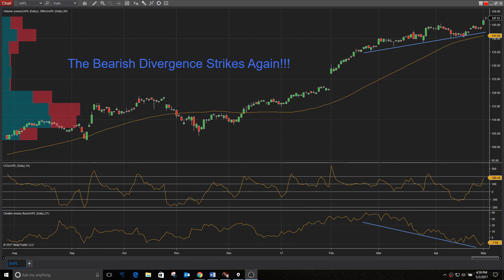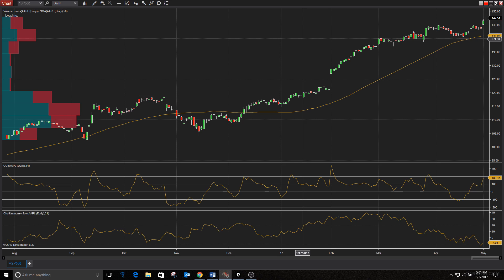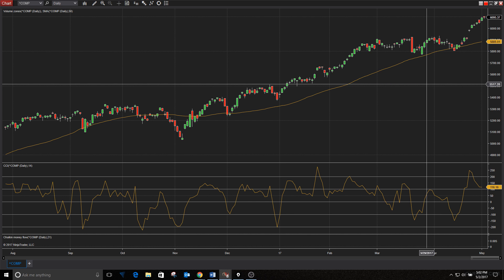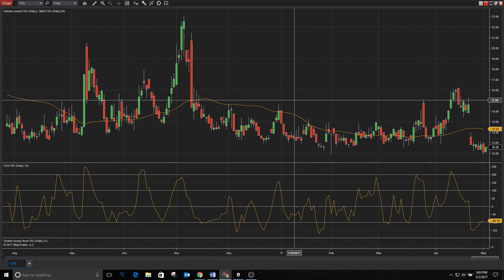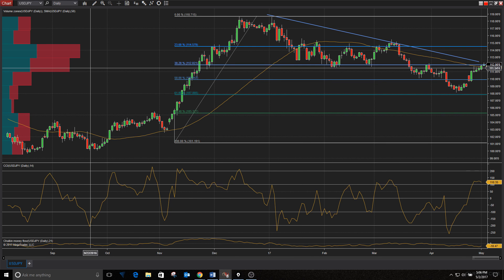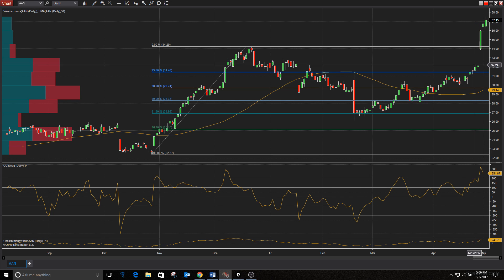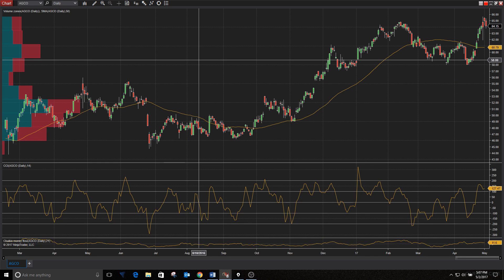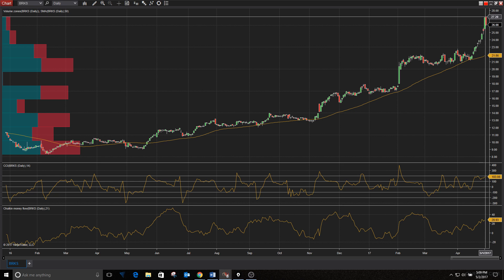Market Shakes off DC - Dave's Daily Dive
Good news on a day where the market just managed to squeak itself in to the green. A major concern for markets a few weeks ago was Trump’s ability to get legislation passed. Skepticism ruled the day and traders were worried that he may not be able to get all these wonderful tax cuts and infrastructure spending plans approved. Today the market really didn’t care that Trump’s budget got eviscerated and Congress passed a bill that essentially kicked the can down the road.

Check out Dave’s Daily Dive video above where he breaks down the market action today!!!

Each day, Dave Bartosiak of Zacks.com (Twitter @bartosiastics) dives into the charts, pointing out key price action and levels for you to watch.

But it doesn’t stop there because the highlight of today’s video, which you can see for free by clicking above, is where Dave uncovers five Zacks Rank #1 (Strong Buy) stocks that are breaking out to new 52-week highs today. These stocks have a ton of momentum behind them and are charging higher. The list of stocks he covers today include:

Aaron’s (AAN)

Aaron’s, Inc. operates an omnichannel provider of lease-purchase solutions. It operates through five segments: Sales and Lease Ownership, Progressive, DAMI, Franchise, and Manufacturing. The company engages in the sale, lease ownership, and specialty retailing of furniture, consumer electronics, home appliances, and accessories. As of February 17, 2017, it operated approximately 1,860 company-operated and franchised stores in 47 states and Canada, as well as its e-commerce platform.

AGCO Corp (AGCO)

AGCO CORP. is engaged in the manufacturer and distribution of farm equipment, machinery and replacement parts in the United States and Canada. Products include tractors, combines, hay tools and forage equipment and implements.

Brooks Automation (BRKS)

Brooks Automation, Inc. provides automation and cryogenic solutions for various applications and markets. It operates through two segments, Brooks Semiconductor Solutions Group and Brooks Life Science Systems. The Brooks Semiconductor Solutions Group segment offers critical automated transport, vacuum, and contamination controls solutions and services. The Brooks Life Science Systems segment provides automated cold storage systems; consumables, including various formats of racks, tubes, caps, plates and foils; and instruments used for labeling, bar coding, capping, decapping, auditing, sealing, peeling, and piercing tubes and plates.

Century Casinos (CNTY)

Century Casinos, Inc. operates as a casino entertainment company worldwide. The company develops and operates gaming establishments, as well as related lodging, restaurant, horse racing, and entertainment facilities. It owns and operates casinos in North America and Poland; a racetrack and entertainment center in Canada; and pari-mutuel off-track betting network in southern Alberta, Canada. The company also manages cruise ship-based casinos and a casino in Aruba; and provides gaming services in Argentina.

Exelixis (EXEL)

Exelixis, Inc., a biopharmaceutical company, engages in the discovery, development, and commercialization of new medicines with the potential to enhance care and outcomes for people with cancer. The company’s products include CABOMETYX for the treatment of patients with advanced renal cell carcinoma, who have received prior anti-angiogenic therapy; and COMETRIQ for the treatment of patients with progressive, metastatic medullary thyroid carcinoma.